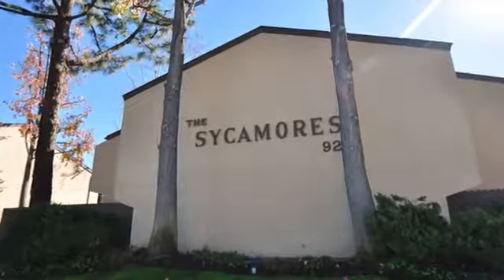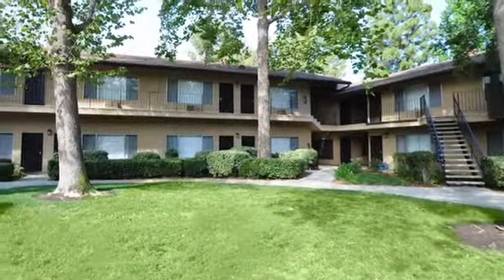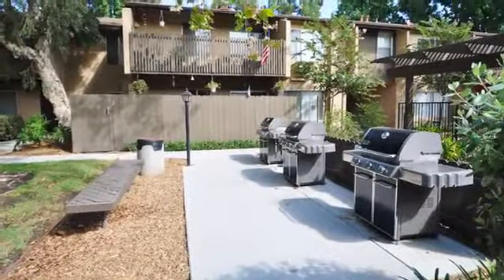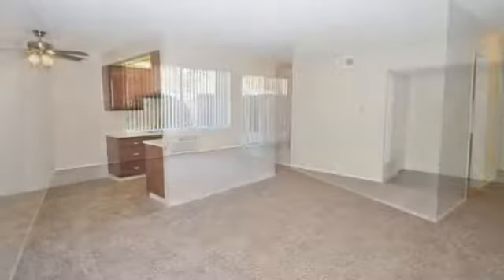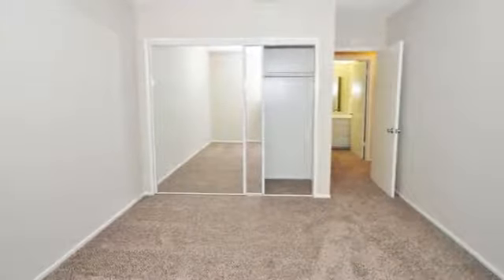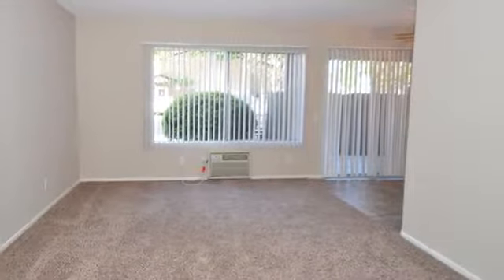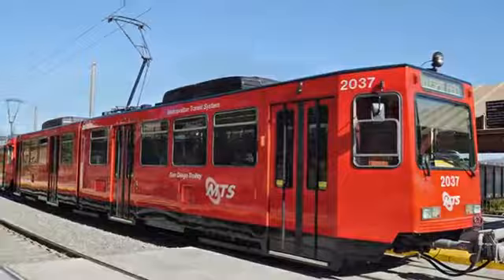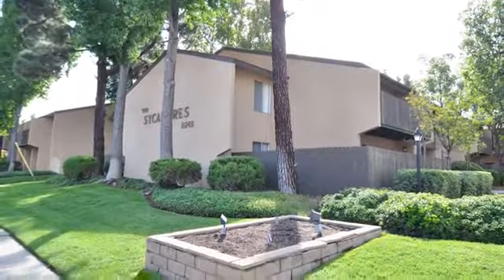Sycamores Apartments in Santee, CA - ForRent.com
Come home to a beautiful small community set in a park like setting. We offer spacious 1 and 2 bedroom apartments with a sparkling pool and BBQ area, 2 laundry facilities, air conditioning, and much more...Call The Sycamores today for a personal tour today! - 9249 Carlton Oaks Dr